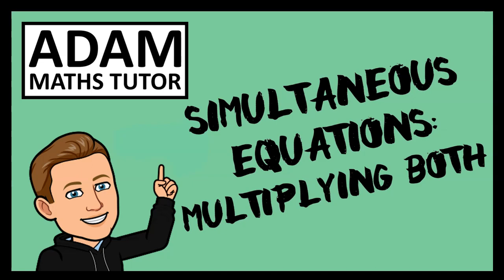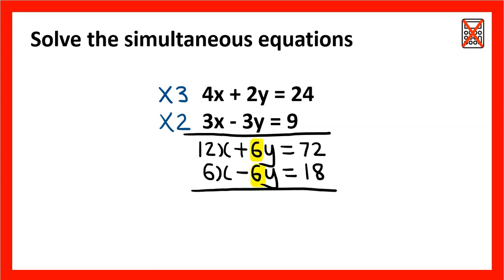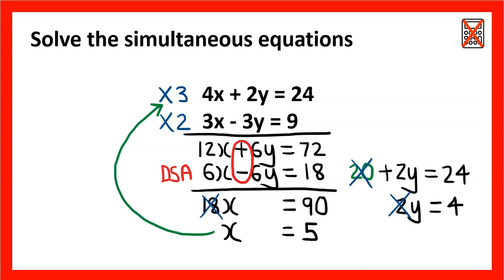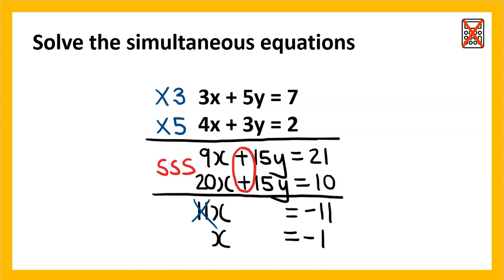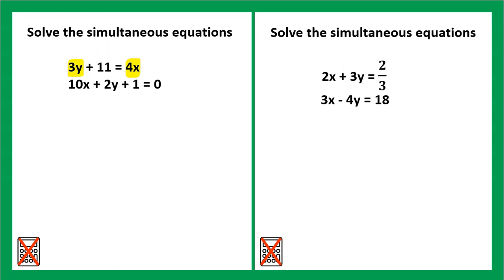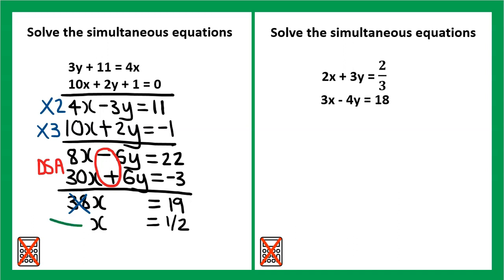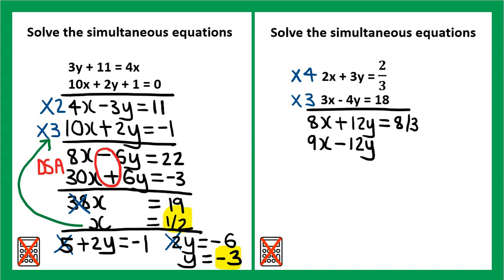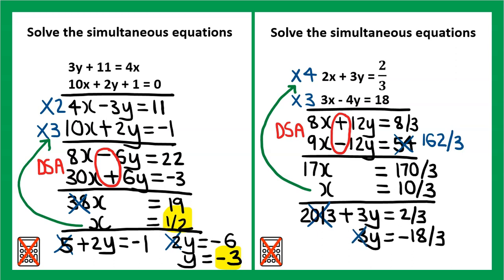GCSE Simultaneous Equations: Multiplying Both - Adam Maths Tutor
A video tutorial guiding you through beginner, intermediate and advanced questions on Solving SImultaneous Equations - Multiplying Both

0:00 Red: Beginner
2:40 Amber: Intermediate
4:35 Green: Advanced
9:07 Spot the Mistakes